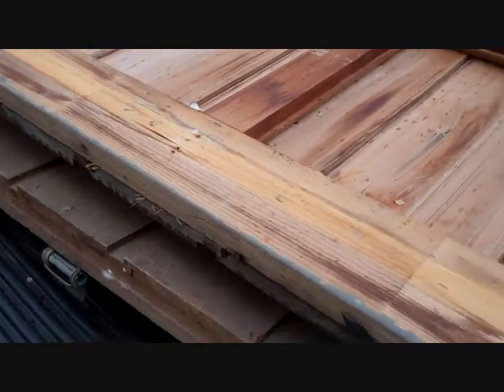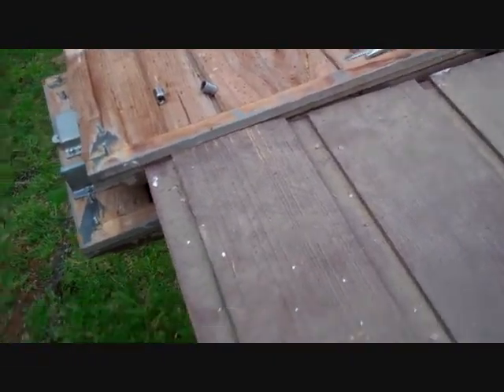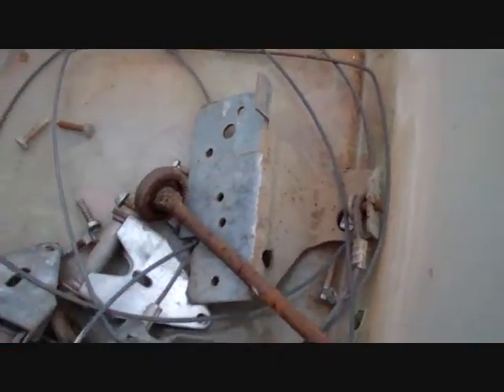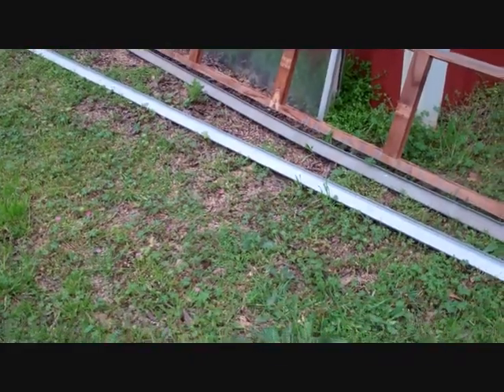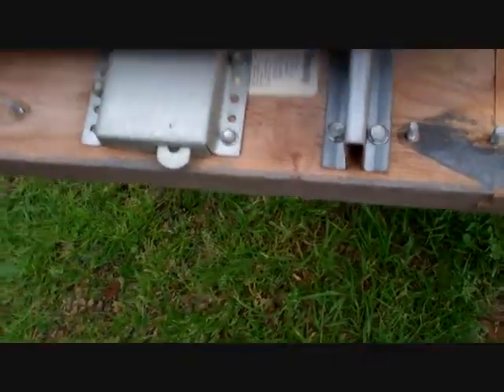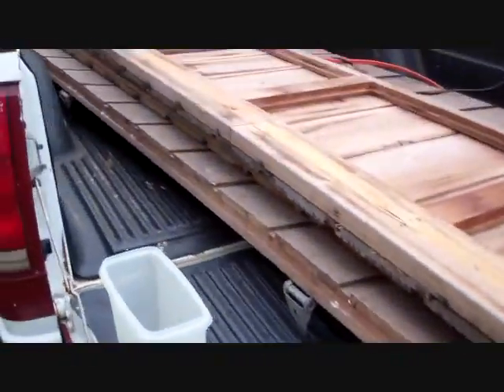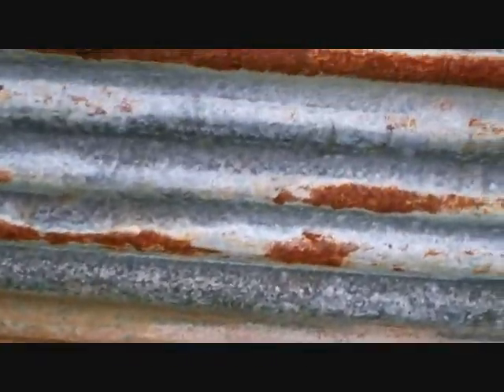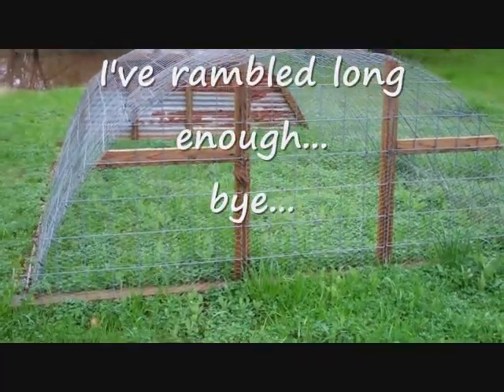Mo' Free Stuff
I made another haul.
Here are a few ideas as to how to re-use a discarded item.